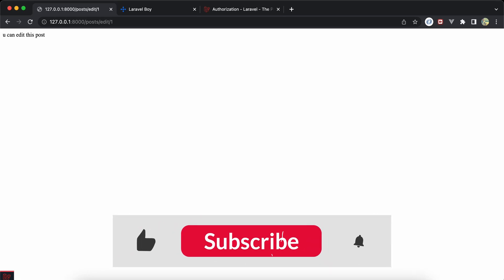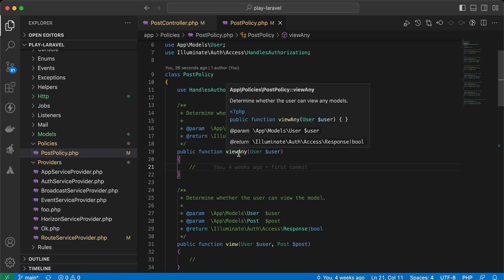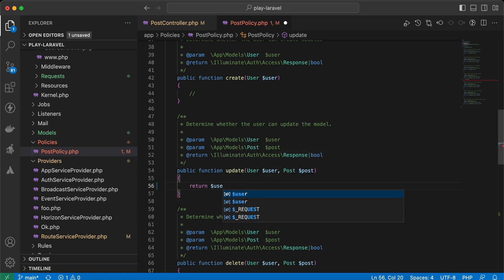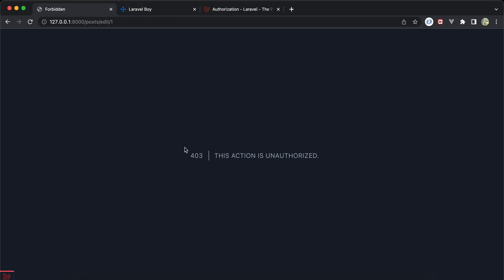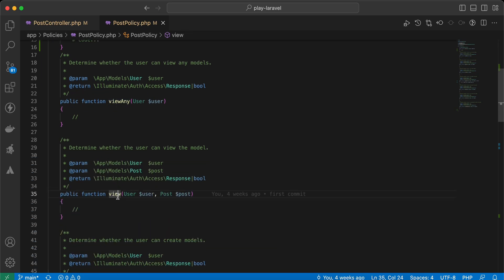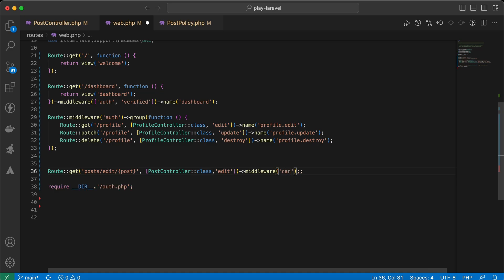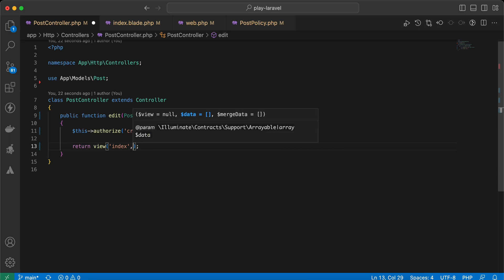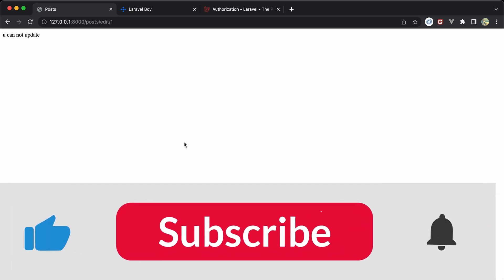Laravel Authorization | All about policies .